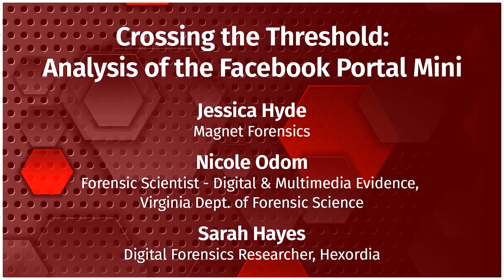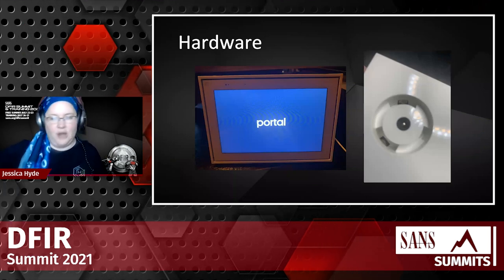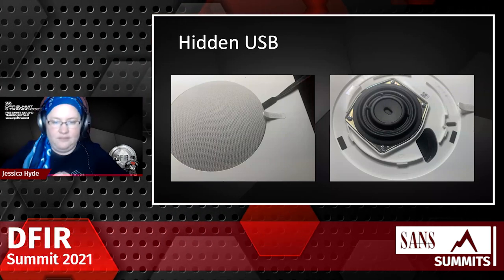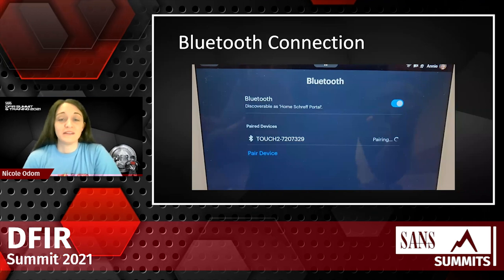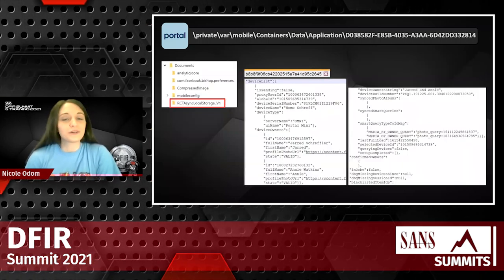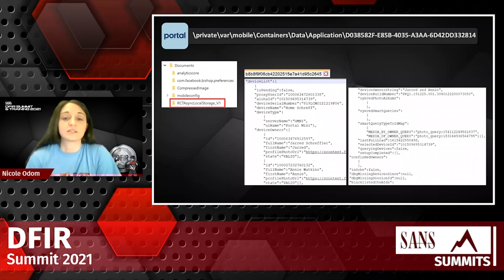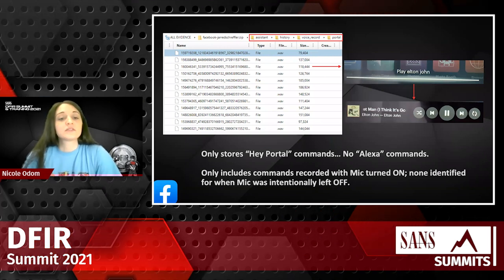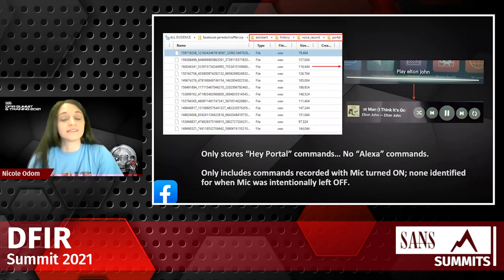Crossing the Threshold: Analysis of the Facebook Portal Mini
The Facebook Portal has gained in popularity during the recent year connecting families separated during the pandemic allowing vulnerable populations to communicate with pictures, video, and messages using Facebook, WhatsApp and Instagram. What data and evidence is left behind from the use of the Facebook Portal? What are the best sources of data collection? This presentation will explore the gateway to data available from the Facebook Portal Mini.